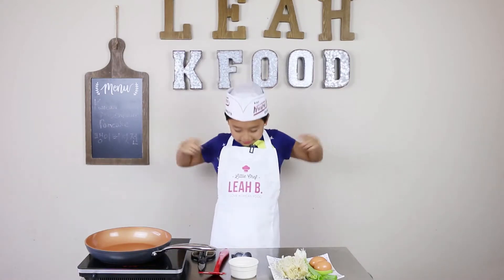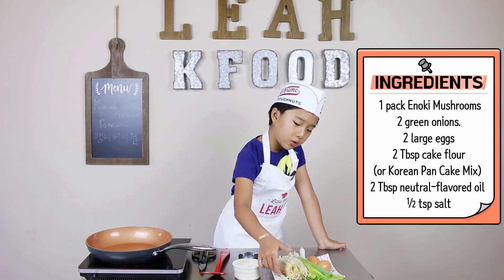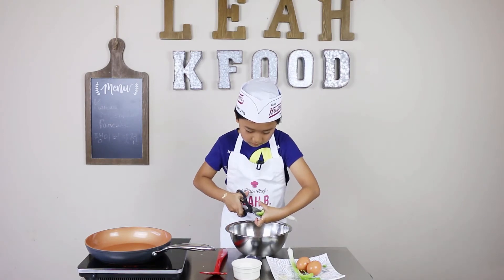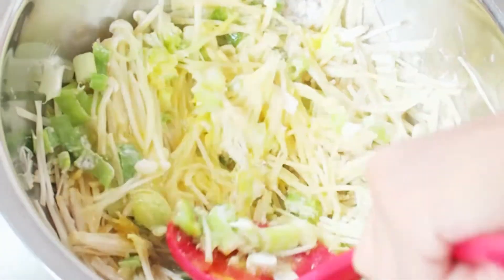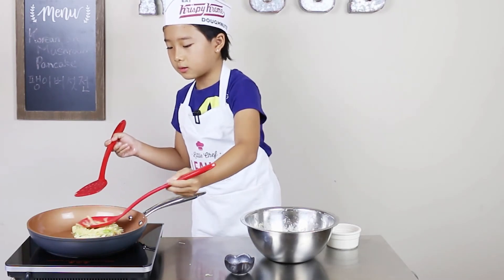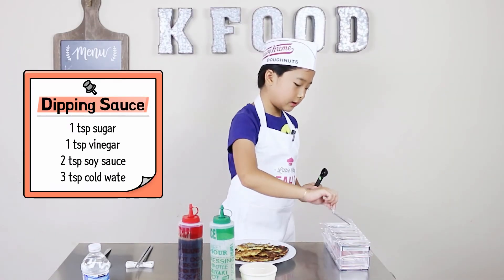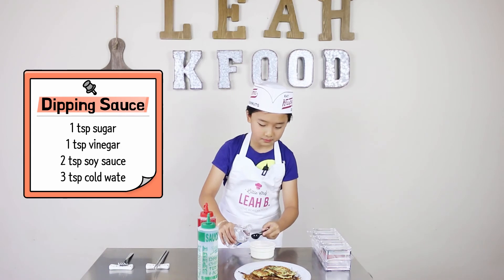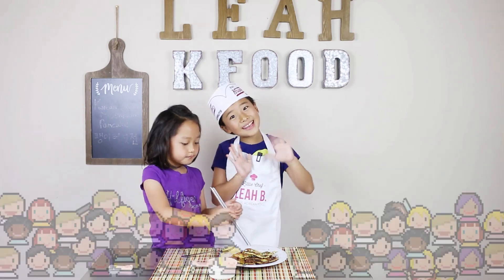Easy Korean food cooking Recipes - Korean mushroom pancake (팽이버섯전) Recipe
5 minute Easy Korean recipes - Korean mushroom pancake